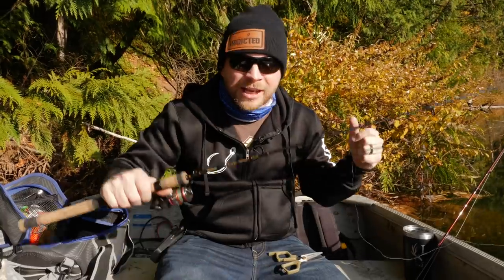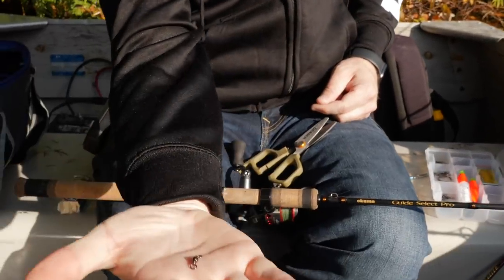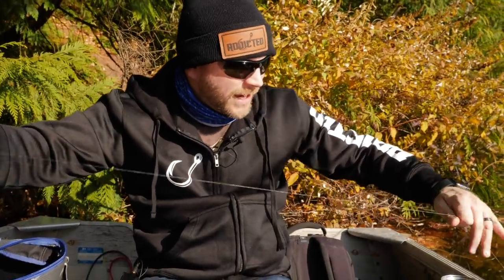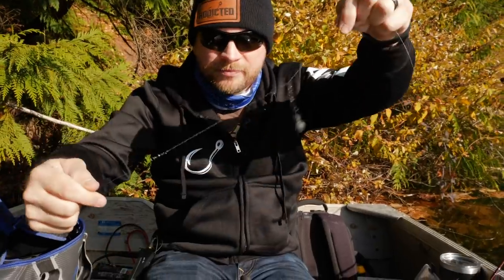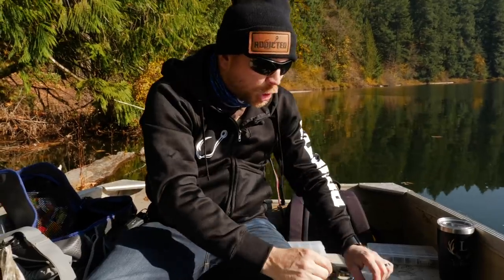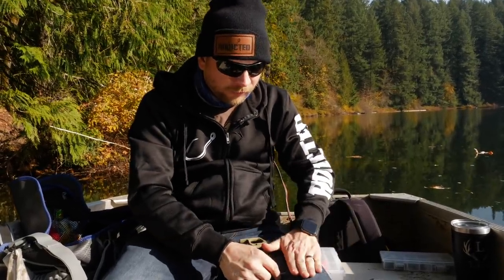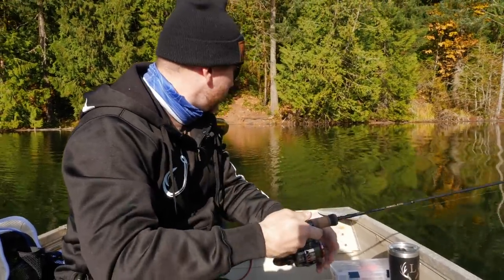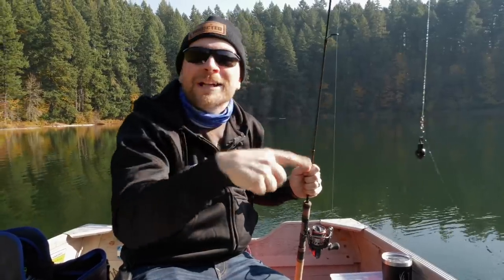Trolling Nightcrawlers For CATCHING TROUT In Lakes & Ponds. (EASY & EFFECTIVE)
Trolling nightcrawlers for trout is a super underutilized technique that is sure to help you catch more trout out on the lake or pond! Trout fishing with nightcrawlers has been done forever but how many of you actually take the time to troll them? When the fish are finicky and aren't wanting a wedding ring or spinner, a simple nightcrawler trolled by itself will entice savage takedowns sure to fill up the fish box with some tasty trout! In this Addicted Fishing trout fishing tips and techniques video Marlin is walking you through a set up he's been catching fish on for years! 👍

STAY ADDICTED! 🤘🎣